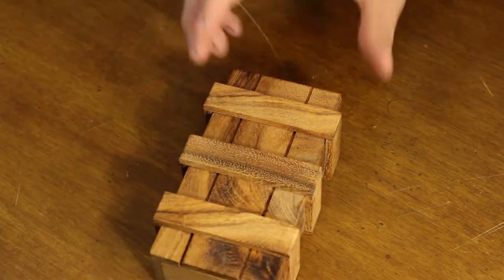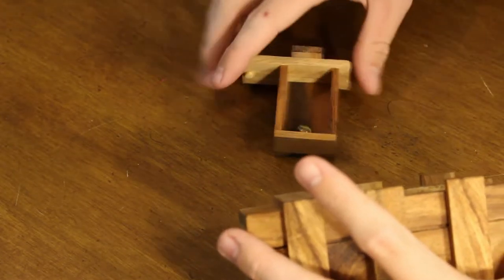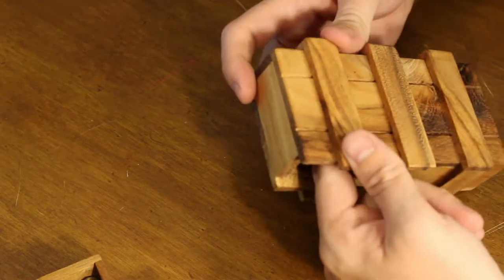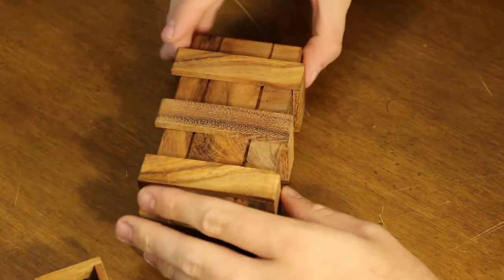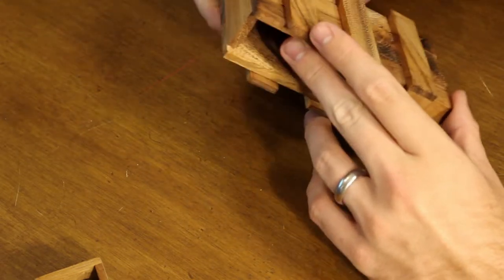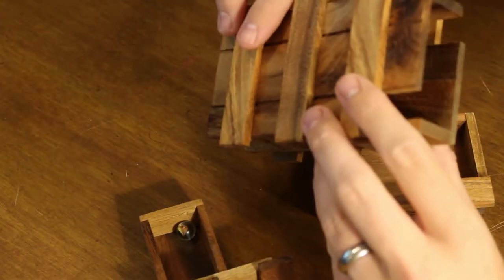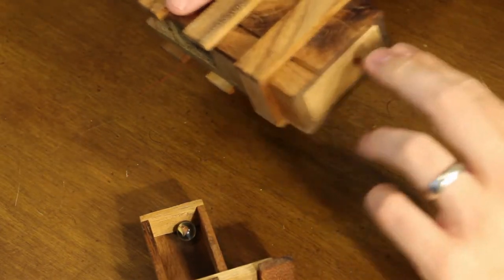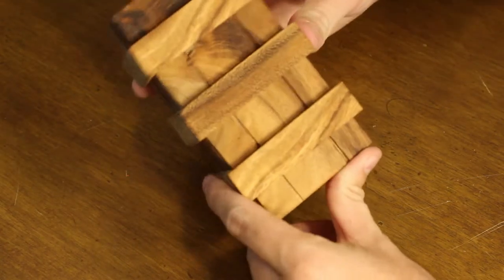BSIRI Trick Box